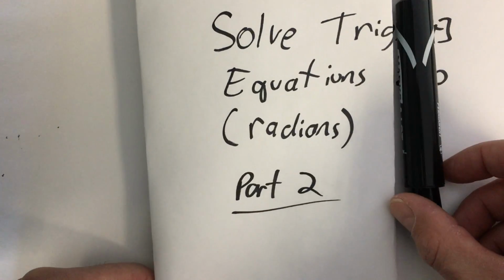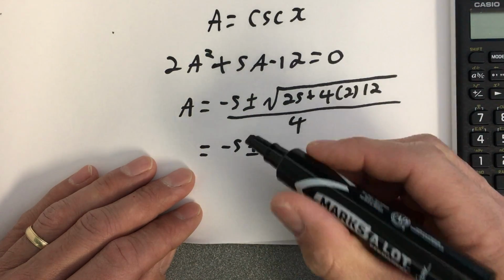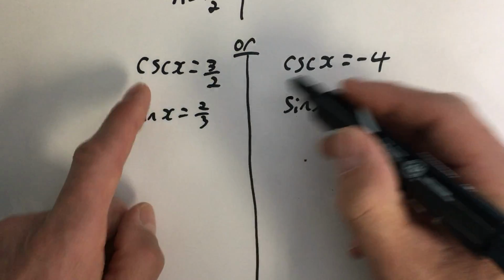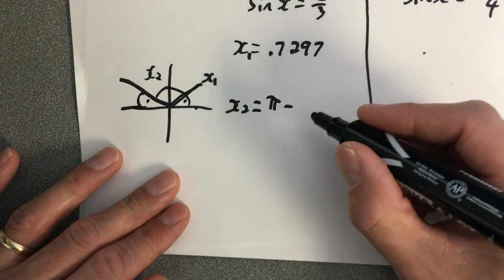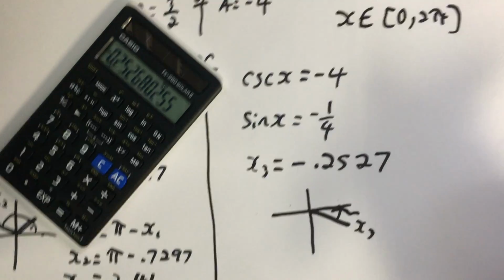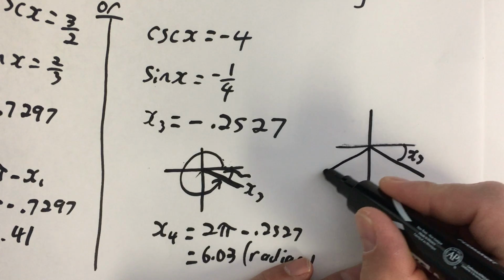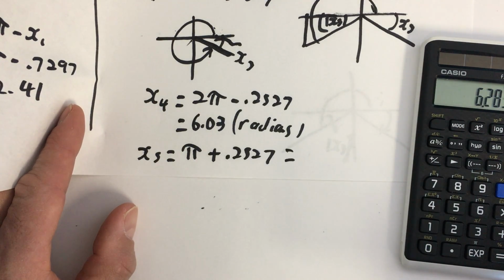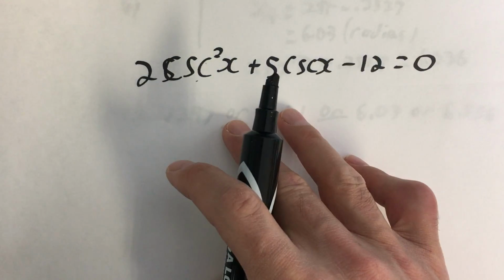Solve Trig Equations Part2